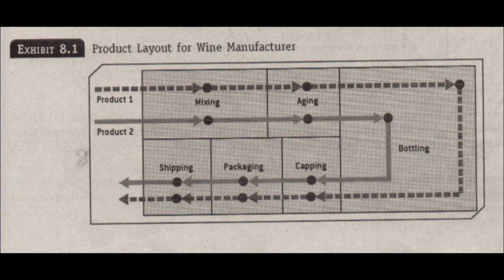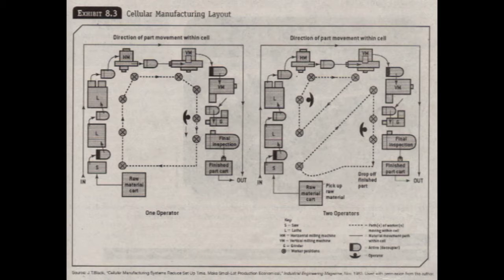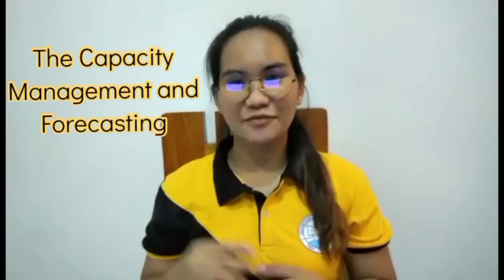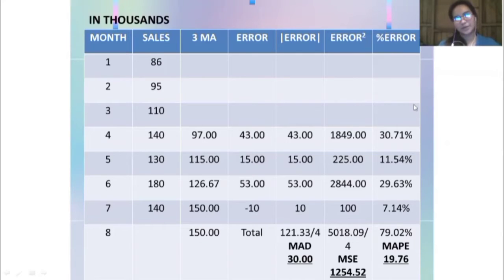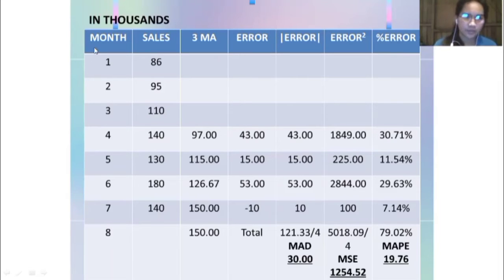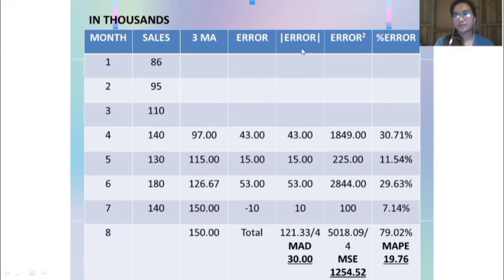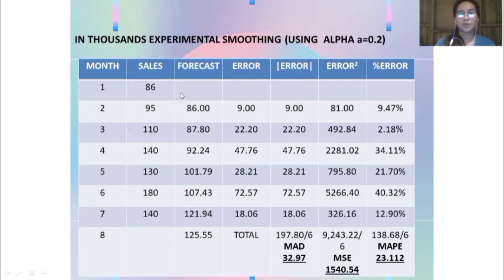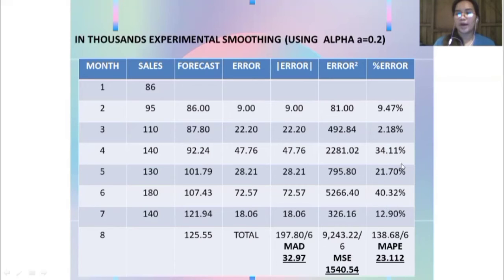OPMAN Final PT - G3